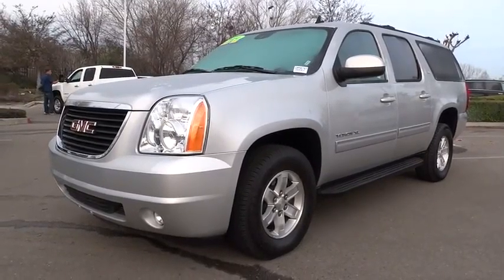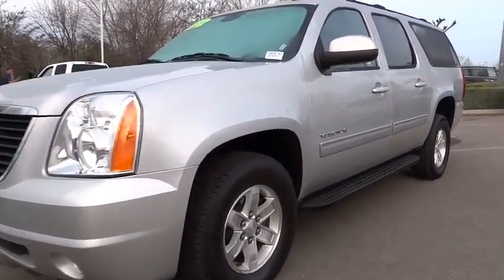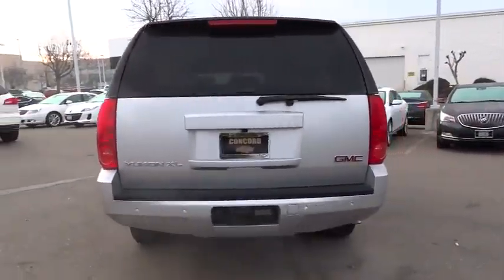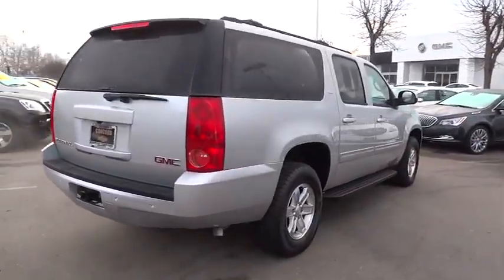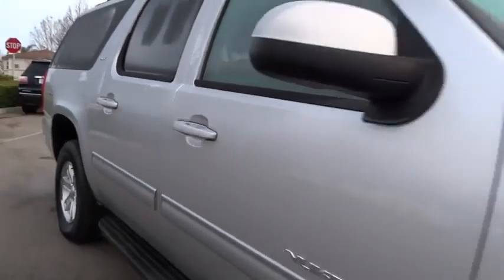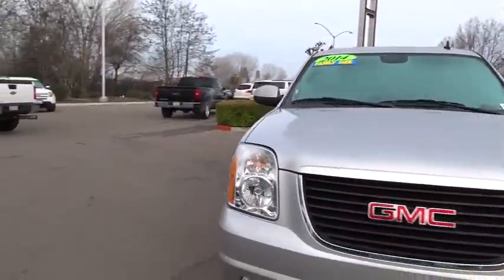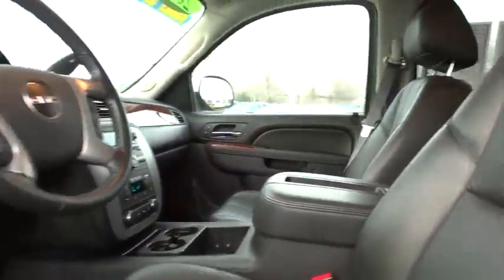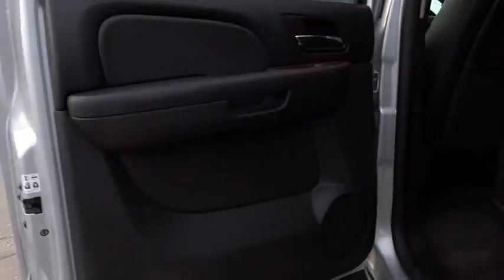2014 GMC Yukon XL Dublin, Pleasanton, Livermore, San Ramon, and Danville, CA GR5676T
2014 GMC Yukon XL
Dublin Kia: Servicing Dublin, California near Pleasanton, Livermore, San Ramon, and Danville, CA.
2014 GMC Yukon XL  - Stock#: GR5676T - VIN#: 1GKS2KE70ER130484

Dublin Kia
4300 John Monego Court

PREVIOUS DAILY RENTAL. Prices do not include government fees and taxes, any finance charges, any dealer document processing charge, any electronic filing charge, and any emission testing charge. If you demand the best things in life, this great 2014 GMC Yukon XL is the one-owner SUV for you. Don't get stuck in the mudholes of life. 4WD power delivery means you get traction whenever you need it. This Yukon XL is nicely equipped with features such as SLT-2 Equipment Package (2nd Row Power Seat Release Only, Body-Color Power-Adjustable Heated Outside Mirrors, Heated 2nd Row Seats, and Rear Power-Operated Liftgate), Yukon XL SLT 1500, Vortec 5.3L V8 SPI Flex Fuel, 6-Speed Automatic HD Electronic with Overdrive, 4WD, Quicksilver Metallic, Ebony w/Perforated Leather-Appointed Seat Trim, 3rd row seats: split-bench, 9 Speakers, Air Conditioning, Alloy wheels, AM/FM Stereo w/CD/MP3 Playback, One Owner Carfax, Rear Vision Camera, Remote keyless entry, Roof rack, SiriusXM Satellite Radio, and Steering wheel mounted audio controls.